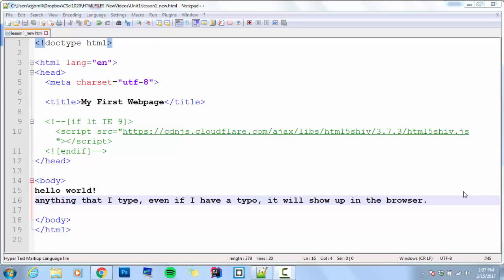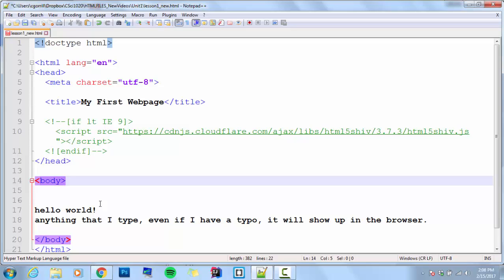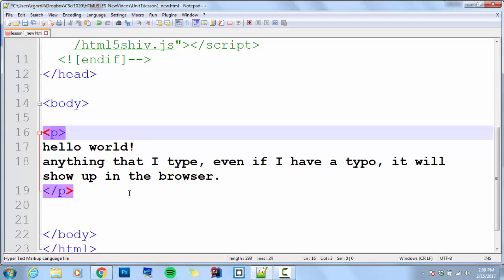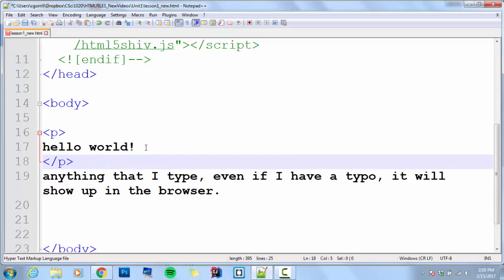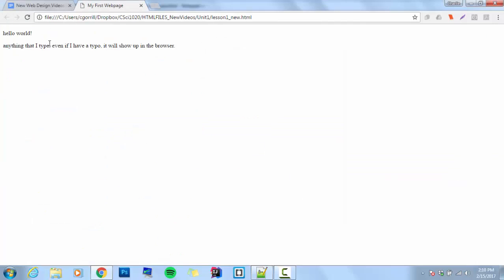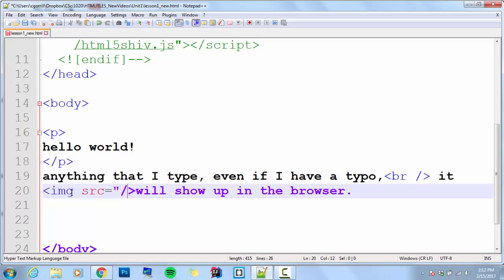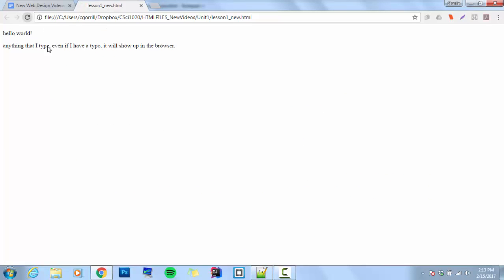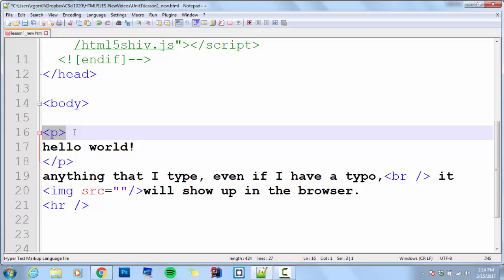tag or element